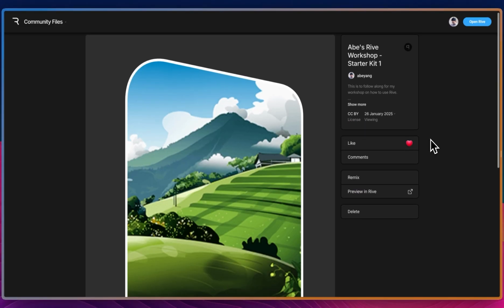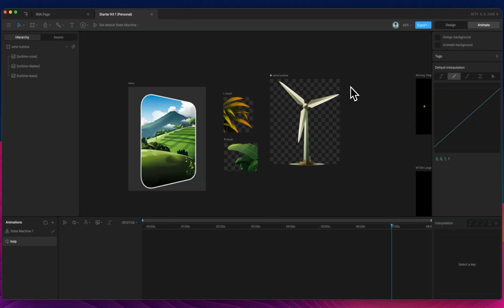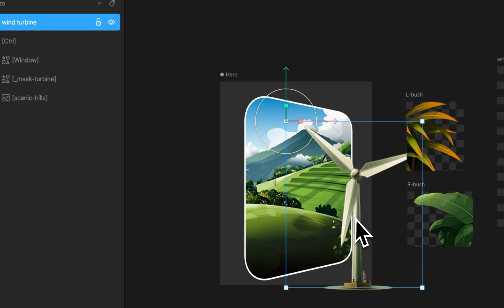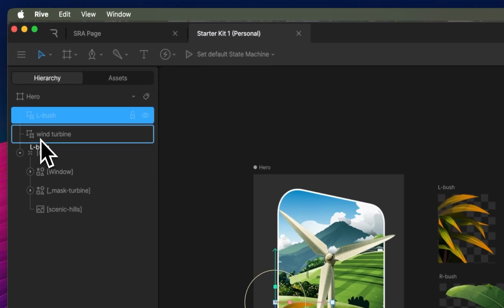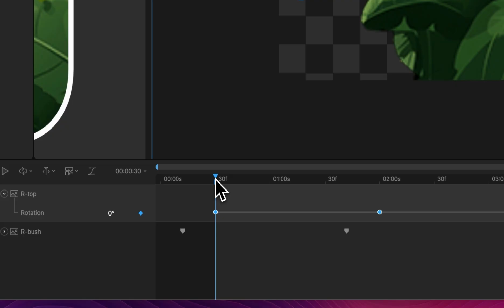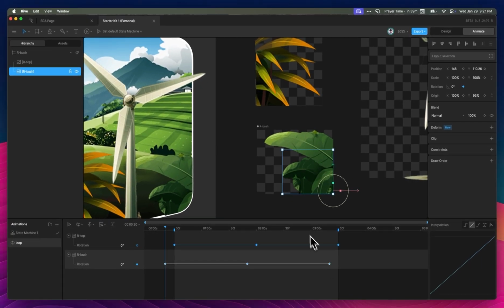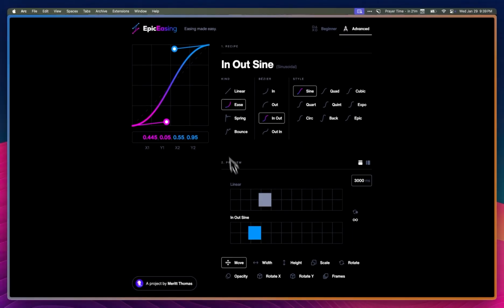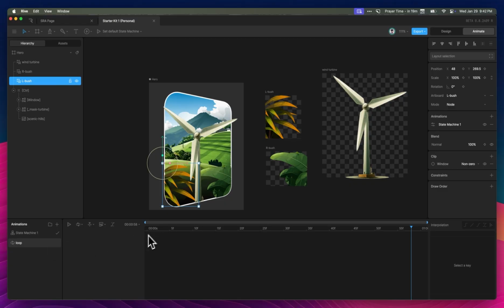Intro to Rive - Lesson 1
Learn about Rive — an amazing motion + animation tool.
We'll piece together this wind turbine spinning inside a frame, while learning about the tool itself.